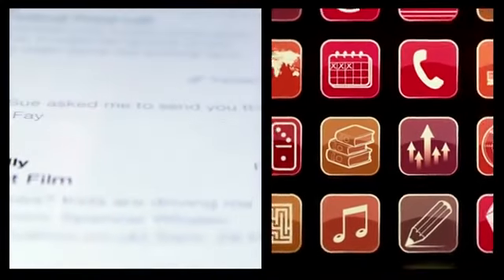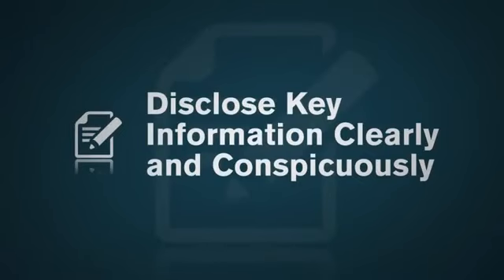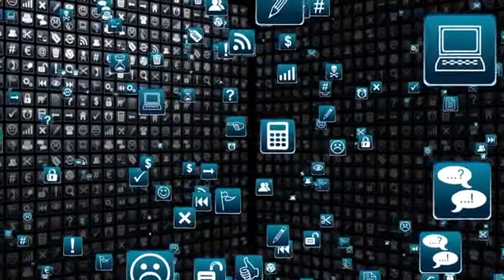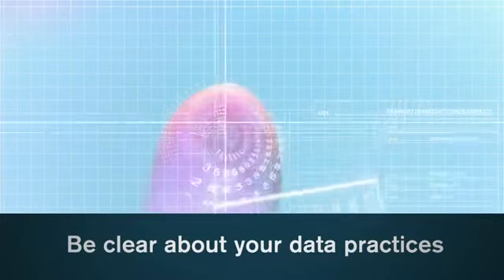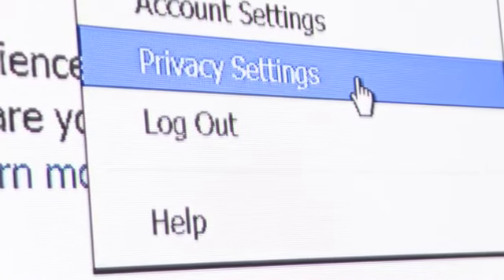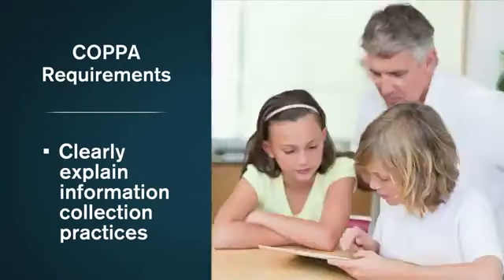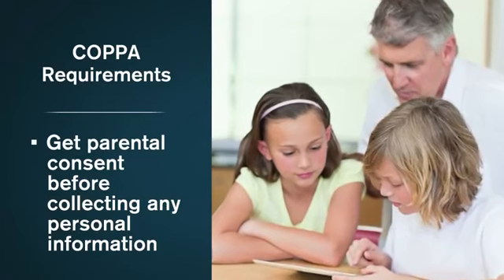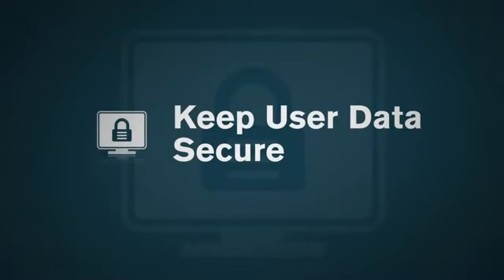Mobile Apps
smouha academy
اكاديمية سموحة للتدريب